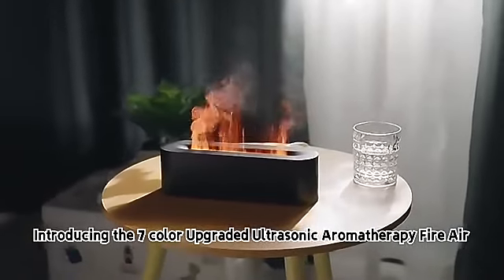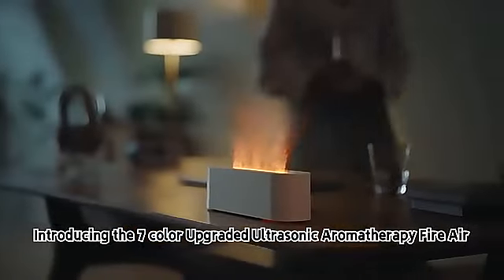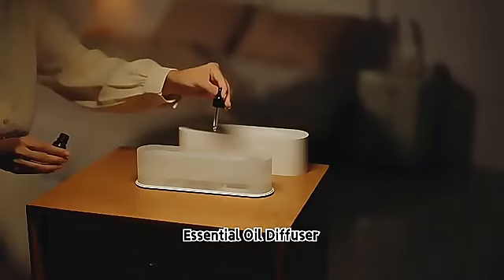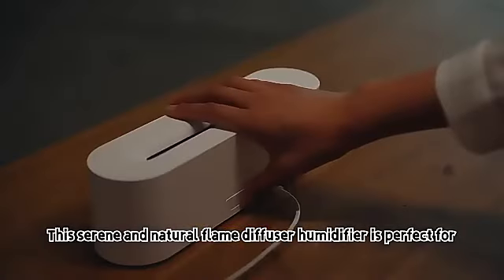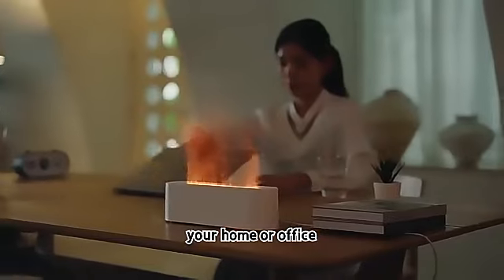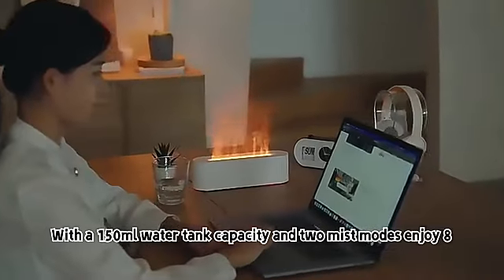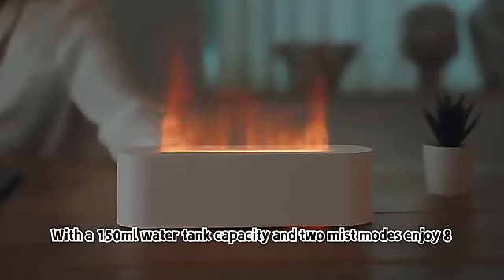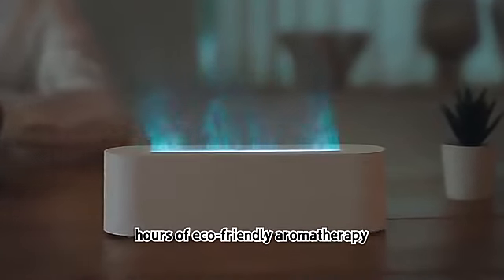New White Oval Led Flame Smart Electric Aroma Diffuser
Transform your space into a sanctuary of relaxation with the all-new White Oval LED Flame Smart Electric Aroma Diffuser! 🌬️✨ Immerse yourself in the soothing glow of LED flames while customizing your ambiance with delightful fragrances. Elevate your senses and embrace the art of modern relaxation.